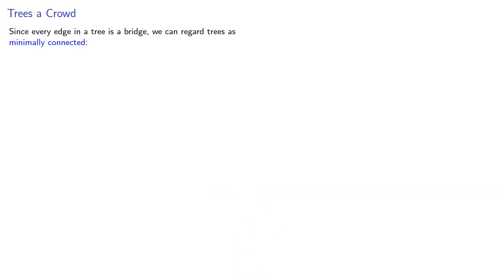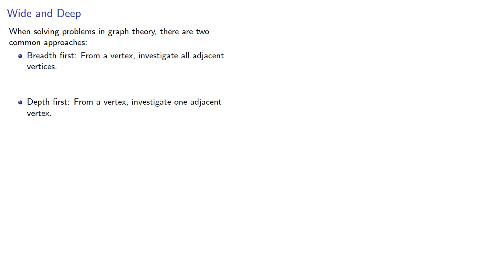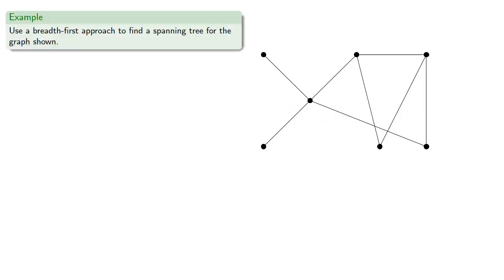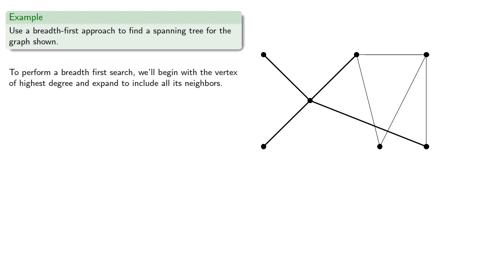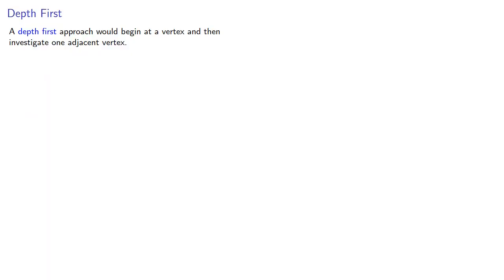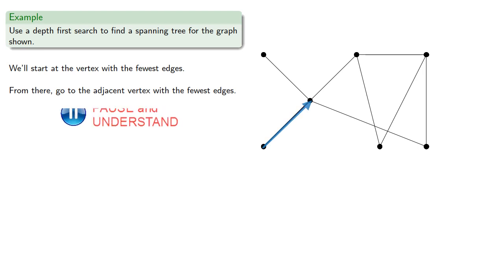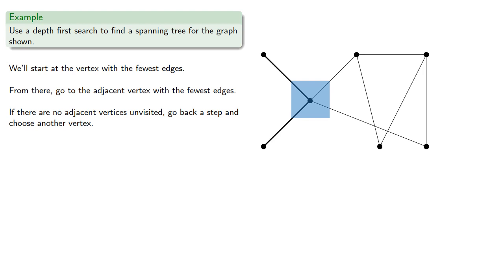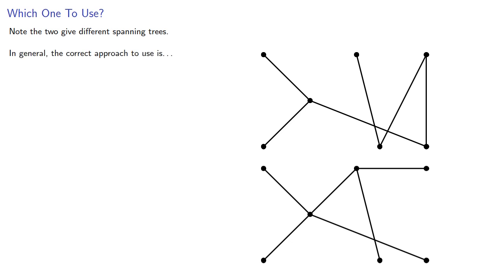Spanning Trees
Finding spanning trees in unweighted graphs, using two approaches:  breadth-first and depth-first.